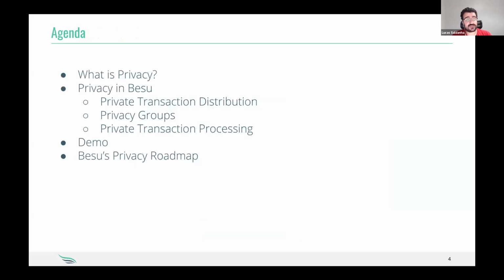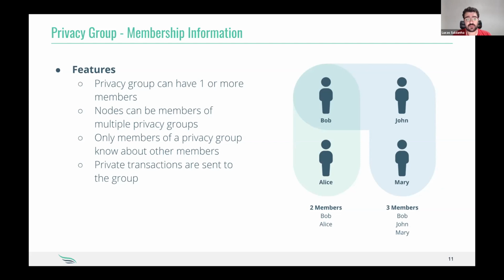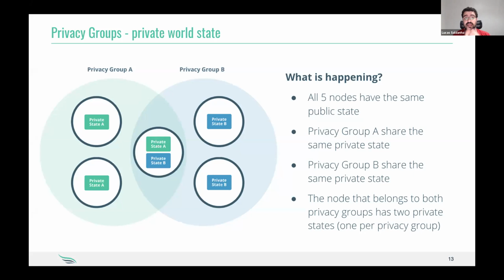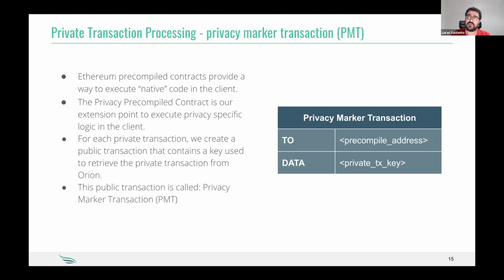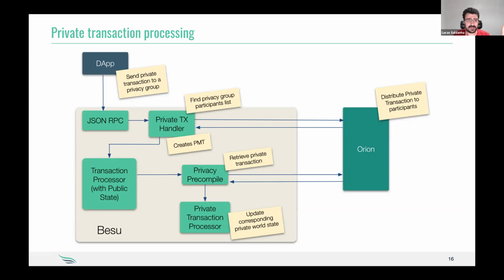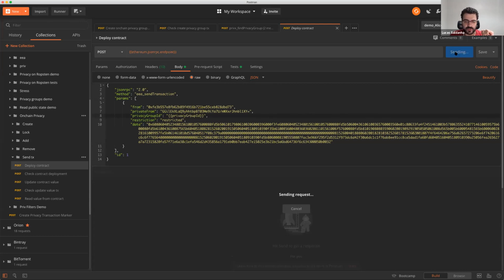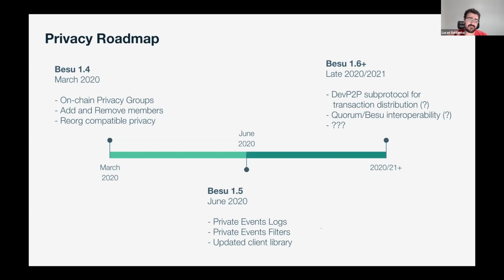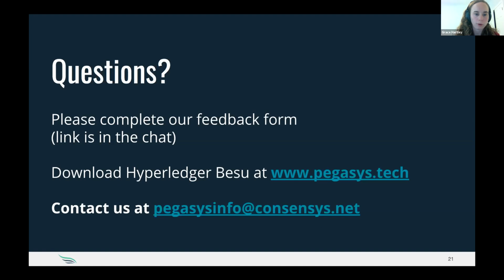Private Networks on Ethereum: Updates to Privacy On Hyperledger Besu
Privacy is a critical feature consideration for any enterprise blockchain solution. How private transactions are managed can impact functionality, security and scalability.

Hyperledger Besu has the most advanced Privacy features and functionality in Enterprise Ethereum.